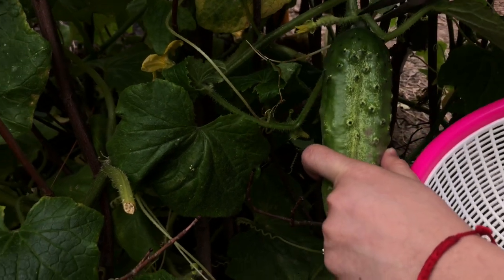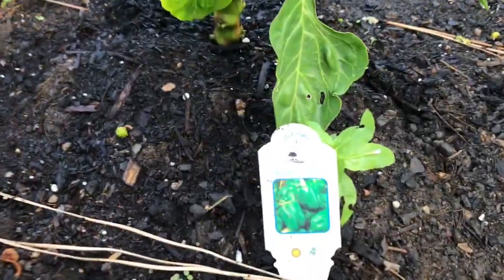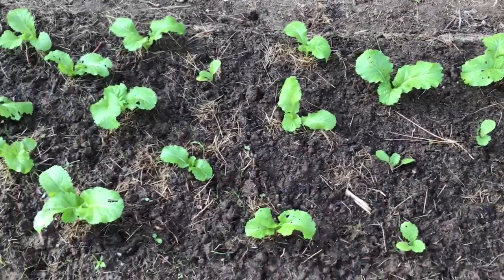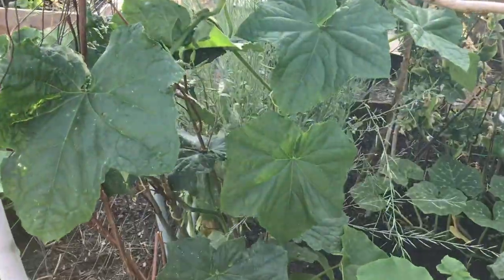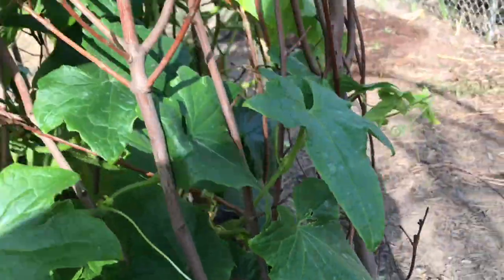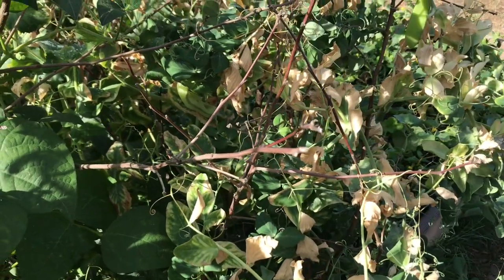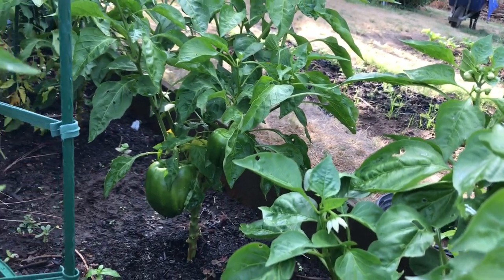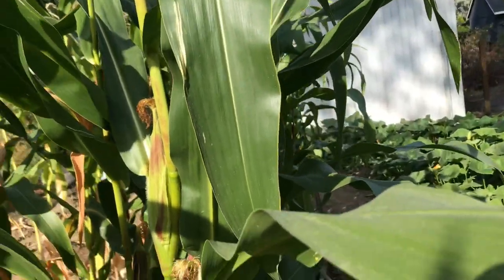My vegetables garden summer 2019-part II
Here is another video of my vegetable garden and I hope you enjoy it. Let’s plant more vegetables next year.